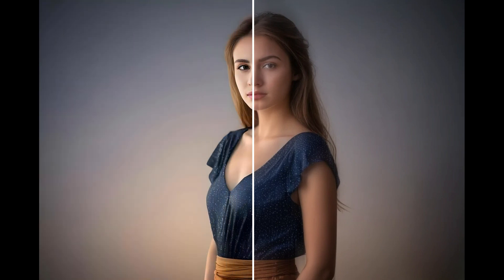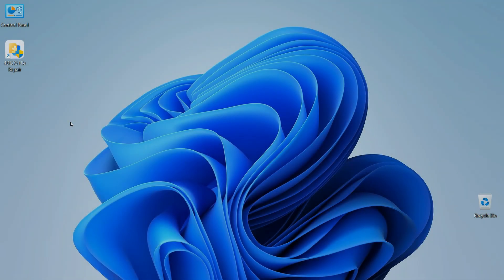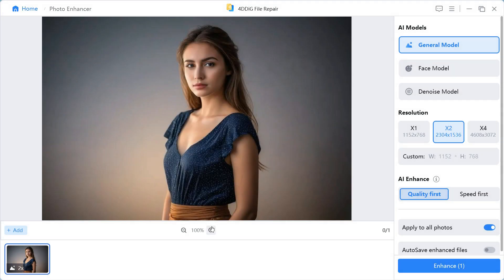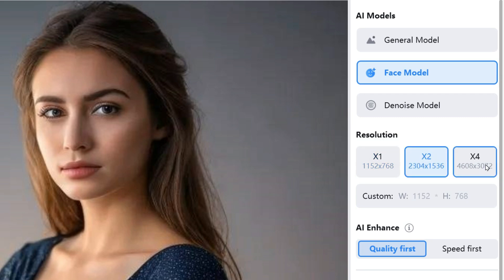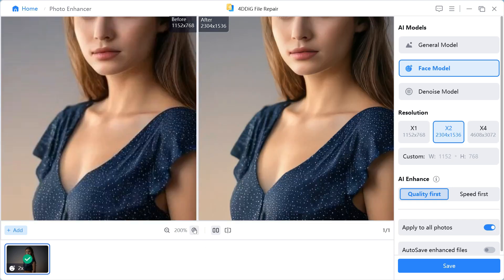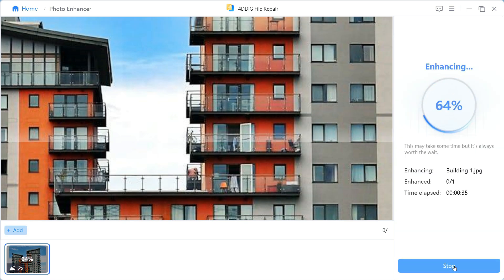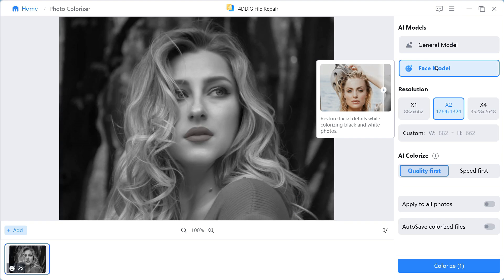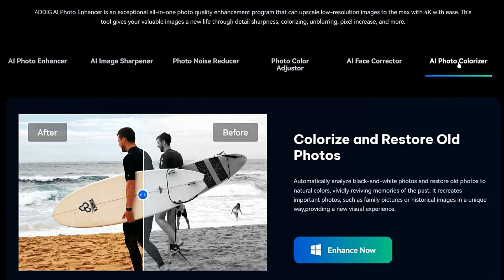How to Enhance Photo Quality | AI Photo Enhancer | Fix Blurry Photos using AI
AI photo enhancer software speed up the editing process and make it easier to improve the look of your photos. They do in seconds what could take hours with more complicated software like Photoshop. One of the best AI photo enhancer software on the market right now is 4DDiG AI Photo Enhancer that’ll do the job quite nicely. It helps you convert low-resolution image to high-resolution with only one click. The AI image enhancer can restore old photos and bring high definition portraits through AI algorithm. So let me tell you step by step how to use it.

photo enhancer
ai photo enhancer​
ai photo enhancer 2025
photo quality enhancer​
ai photo quality enhancer​
enhance blurry photo​
enhance photo resolution​
enhance photo quality free​
enhance old photos
ai photo enhancement
ai upscale image
ai image upscale free
fix blurry photos
improve photo resolution​
improve quality of photo​
ai to improve your photos

How To Make Cartoon Animation Video With AI | Text to Video AI FREE | Best AI Video Generator

Turn Your Text into Stunning Visual Stories with Katalist AI | Text To Video AI | Katalist AI Tutorial

Best Screen Recorder and Video Editor for PC | How to Screen Record Professionally for YouTube Video

How To Convert Photo Into Video Using AI For FREE | Image To Video AI | Text To Video AI